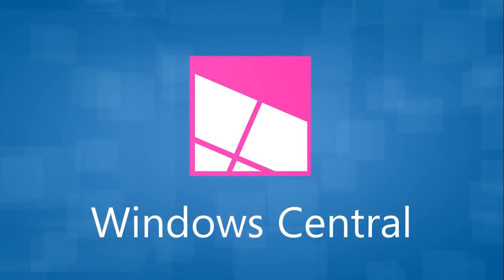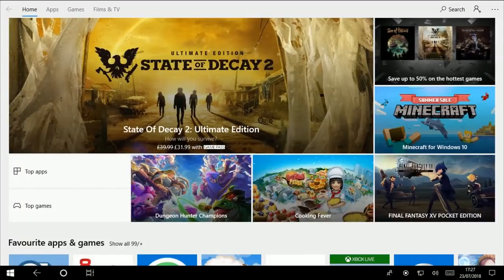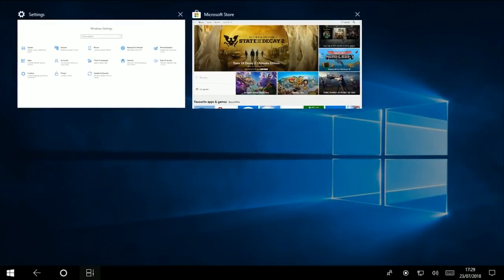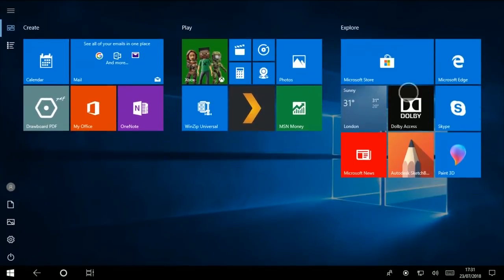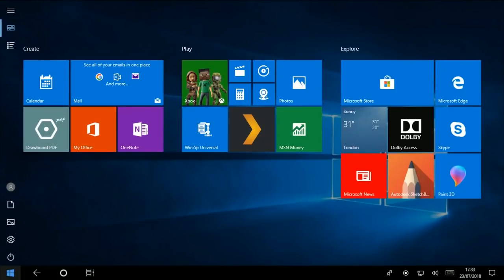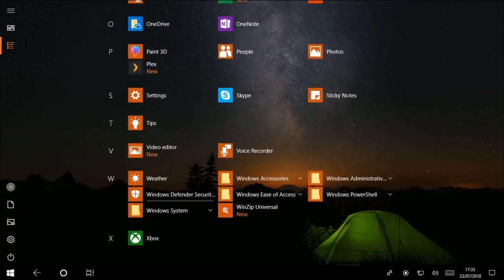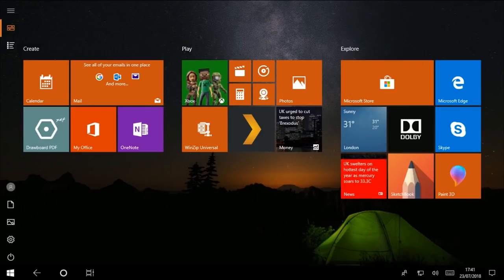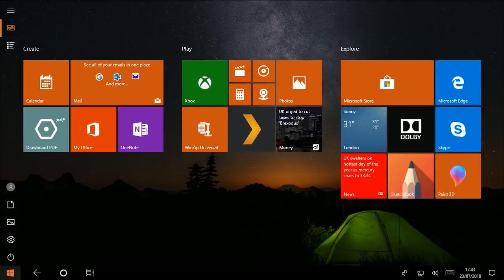Tablet Mode: Windows 10 vs Windows 8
Which version of Windows had a better tablet experience? Let's compare.